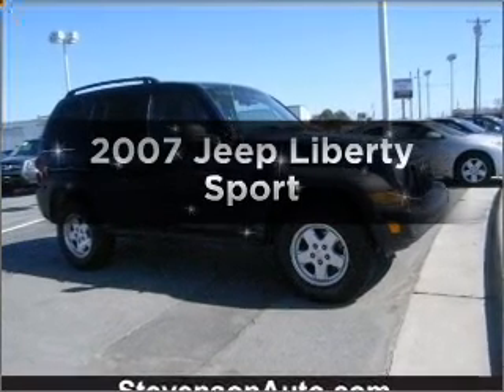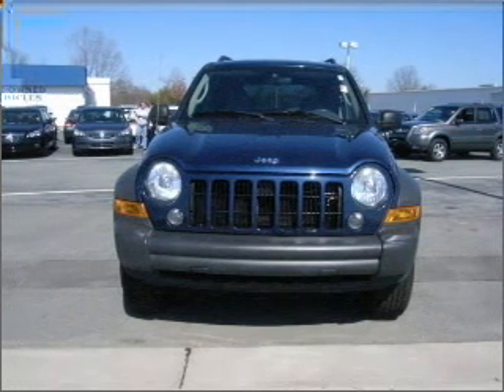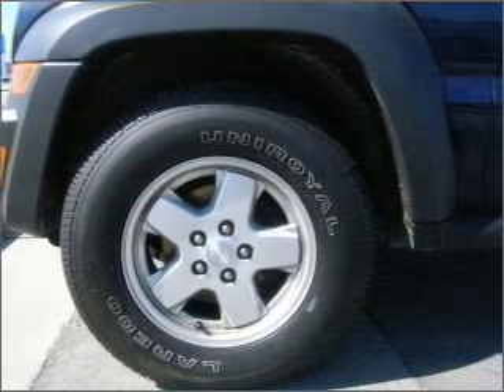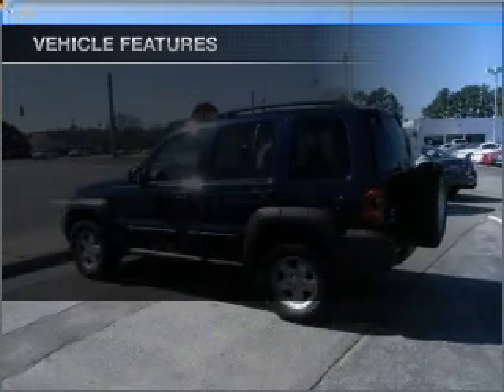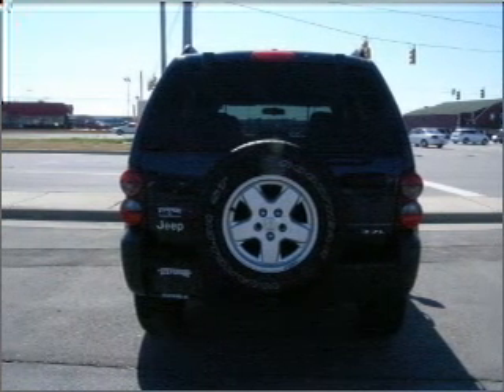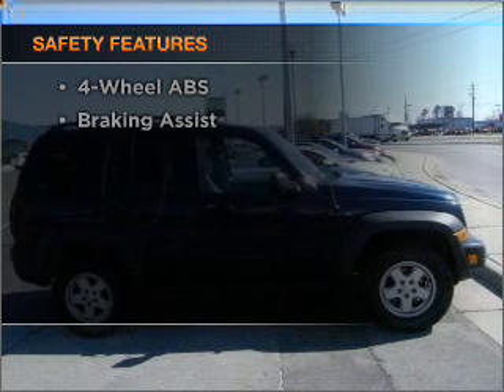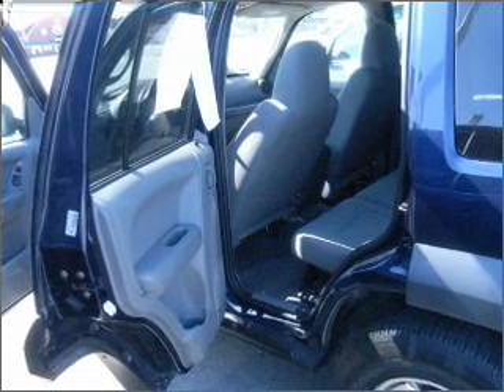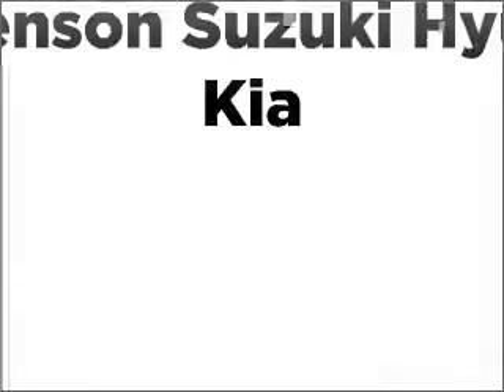2007 Jeep Liberty - Jacksonville NC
Year: 2007
Make: Jeep
Model: Liberty
Trim: Sport
Engine: 3.7 liter 6 cylinder 12 valve
Transmission:
Color: Midnight Blue Metallic
Mileage: 70631
Address:
2225 North Marine Blvd